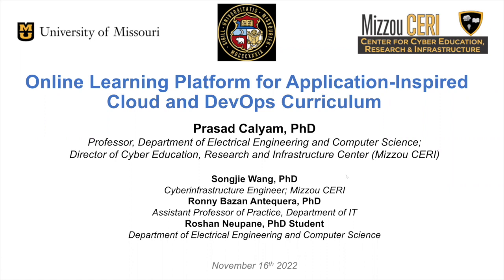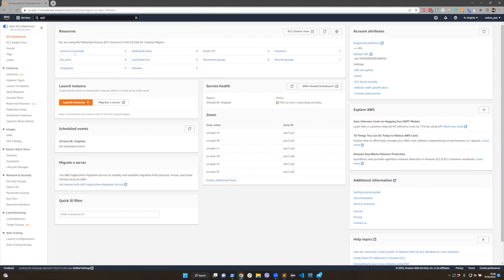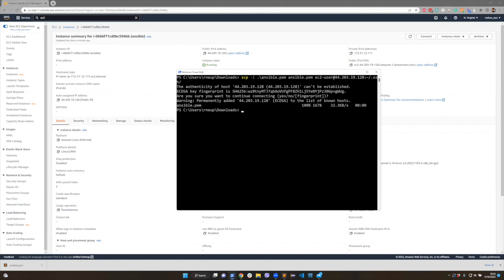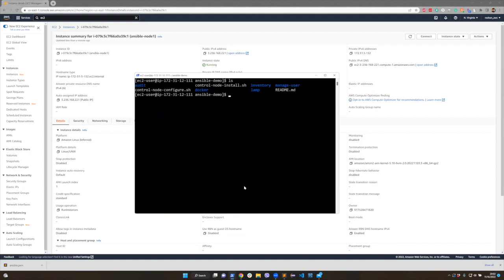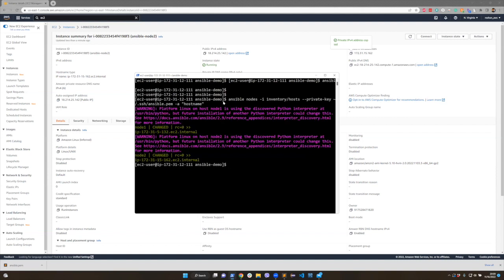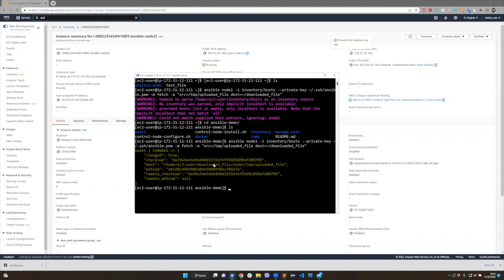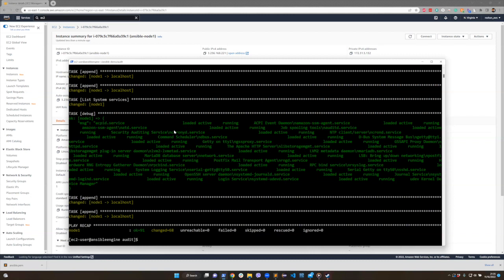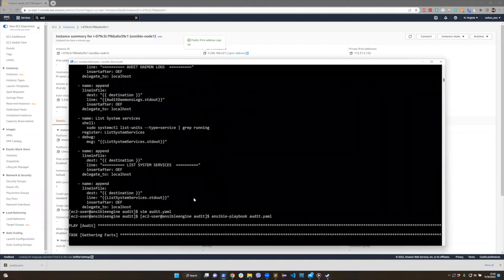Ansible for Infrastructure as Code with Cybersecurity Ops app (Lab Module 6)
Want to learn how to use Cloud & DevOps technologies in real-world applications for Free?

Mizzou Cloud & DevOps is a free, online learning platform that consists of an educational catalog of hands-on laboratory exercises based on various DevOps technologies and cloud platforms. Learn with application-inspired online lab exercises that are based on real-world applications. With use cases featuring cutting-edge cloud technologies using open/public cloud platforms with an in-app skill assessment and peer ranking view.

Create an account or use GitHub account login to access the lab instructions.